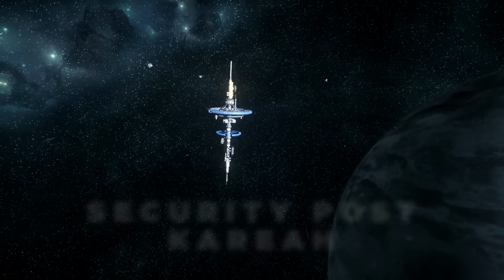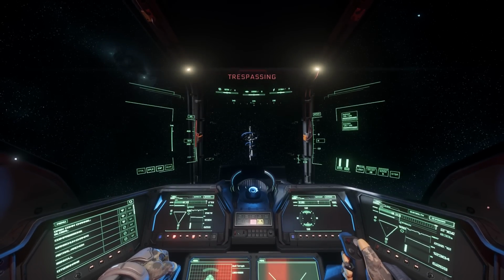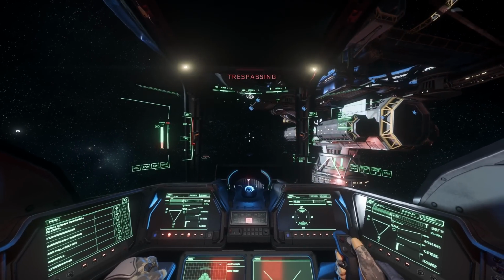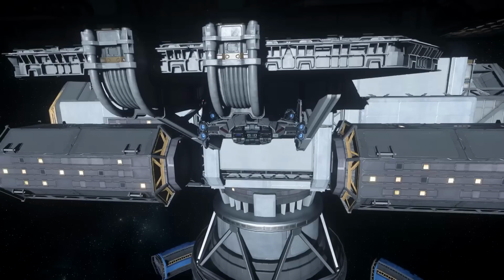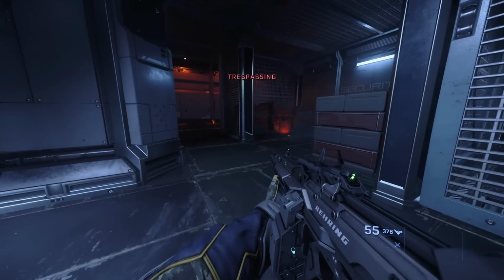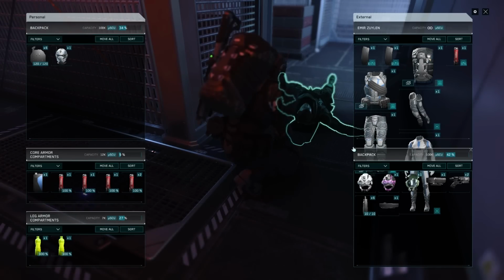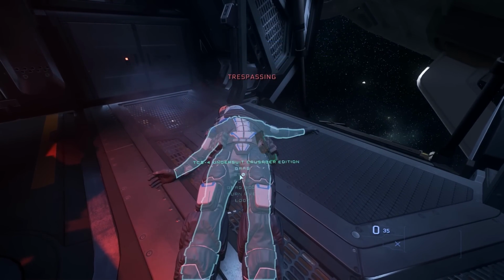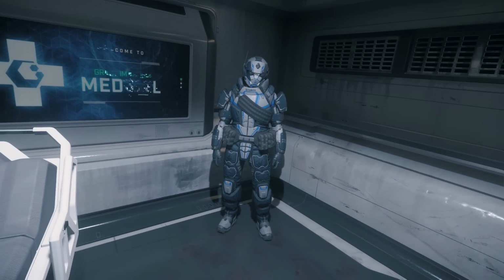Star Citizen QUICK GUIDE On How To SOLO Farm A Crusader ELITE Security ARMOR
This is a Star Citizen Quick Guide on how to farm one of the popular and cool looking armors in Star Citizen. It is a Crusader Elite Security Armor and this guide will show you how to do it ALONE.

Want to try and get into Star Citizen yourself? Please use my link down below and you will get an additional 5,000 UEC starting cash which is great for buying some highly needed weapons, tools, upgrades for your ship, personal armor and many more.

My PC Specs:
GIGABYTE Z390 Aorus PRO
INTEL i7 9700K @4,9GHz
A-DATA 32Gb DDR 4 @3200Mhz
GIGABYTE GeForce RTX 3070 8GB DDR6
TOBII Eye Tracker 5
GLORIOUS Modular Mechanical Keyboard GMMK-TKL-RGB
GLORIOUS Model O Mouse
VKB Gladiator NXT Premium Left hand Joystick
VKB Gladiator NXT Premium Right hand Joystick
LOGITECH Wireless Gamepad F710(For external camera control)

LORD V4DER ON P1LLS